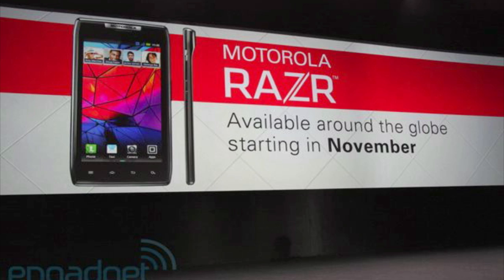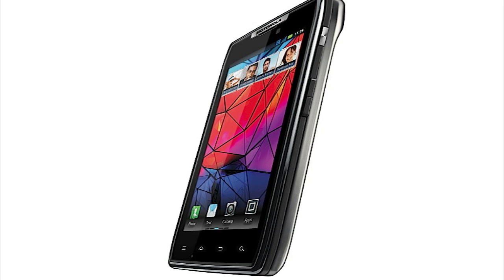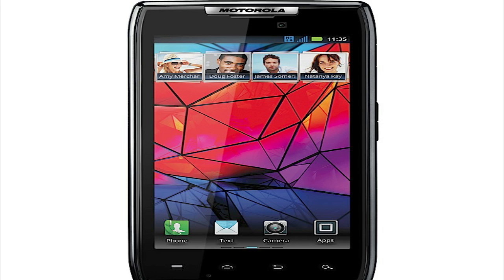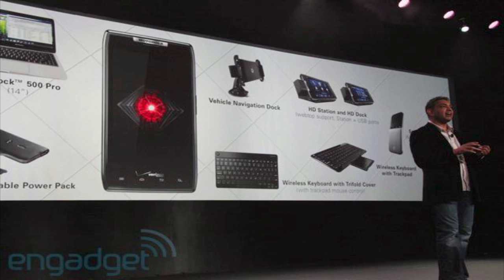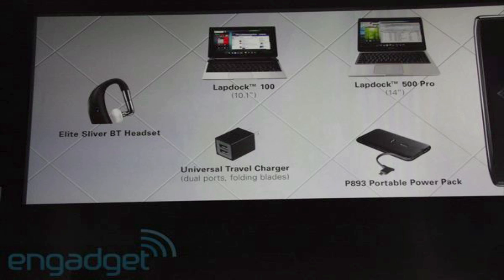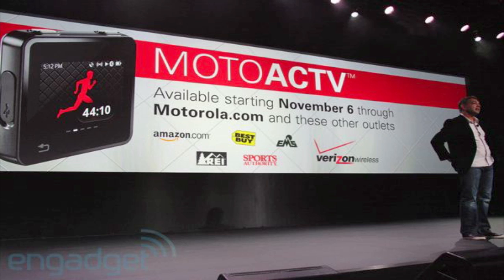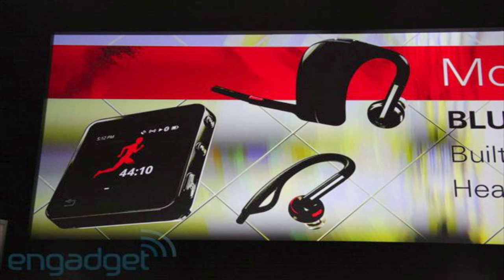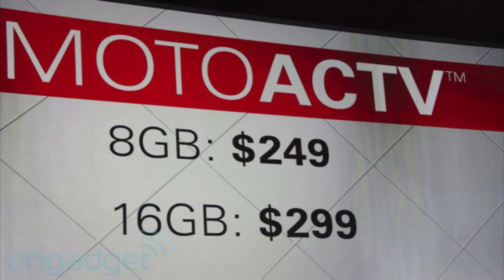New Motorola Droid RAZR & Motorola Motoactv Overview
Motorola's Faster. Thinner. Smarter. Stronger event Recap

Motorola Droid RAZR:
The newest addition to Verizon's Droid lineup boasts a Gorilla Glass coated, 4.3-inch qHD Super AMOLED display with a dual-core 1.2GHz TI OMAP4430 processor. The RAZR may look like a Kevlar-wrapped, slightly warped Droid X. Also the Motorola Droid RAZR will have 8 megapixel rear camera capable of 1080p HD video, 1GB RAM, 16GB of onboard storage with 16GB additional on the microSD card and an 1,800mAh battery. The Motorola Droid RAZR also will have SmartActions software to manage your phone's battery life & A new personal cloud feature comes bundled with the device, called MotoCast. which will be able
stream Video, photos, documents and music from your laptop straight to the handheld.They also announce a Motoactv its very own music and fitness device that weighs 35 grams